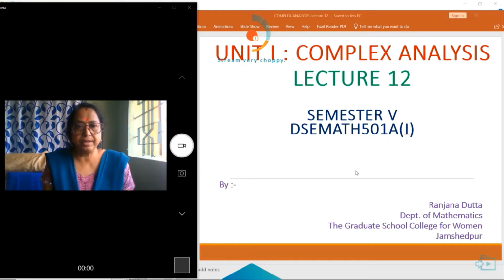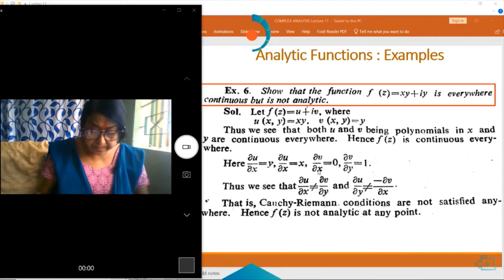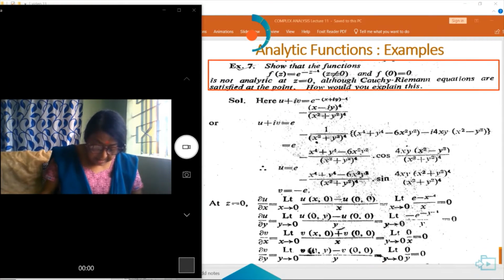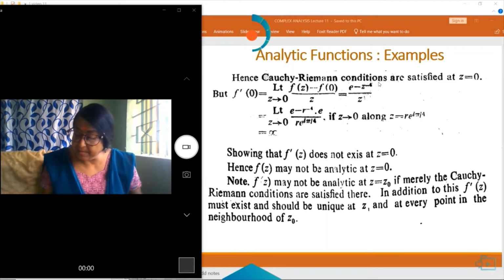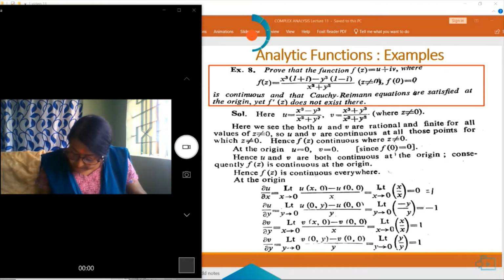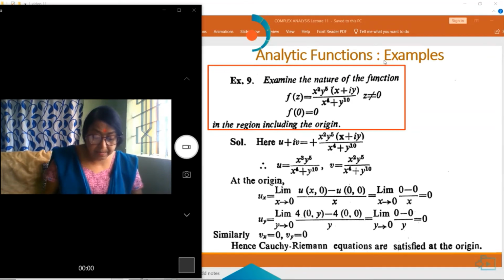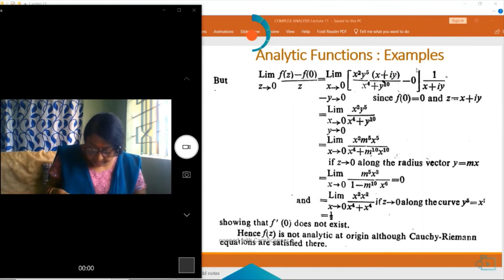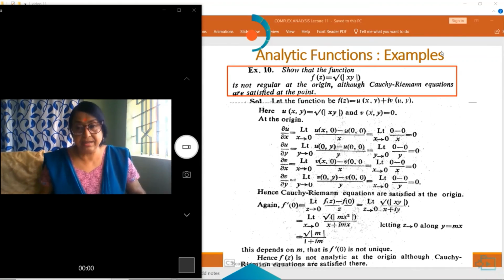COMPLEX ANALYSIS LECTURE 12 by RANJANA DUTTA